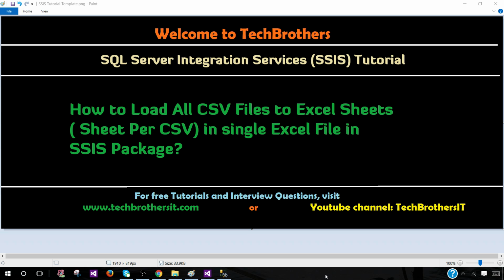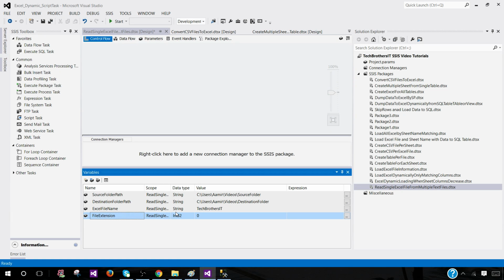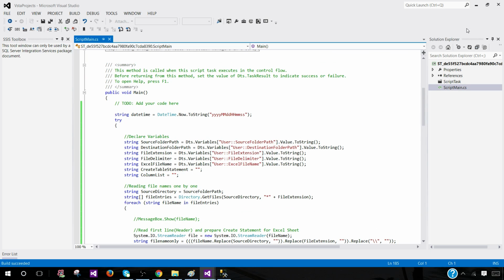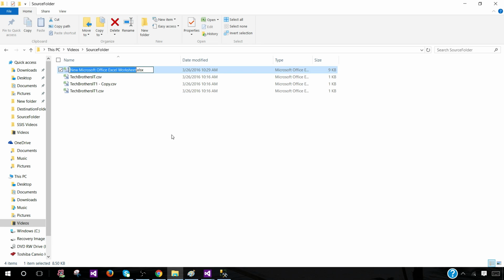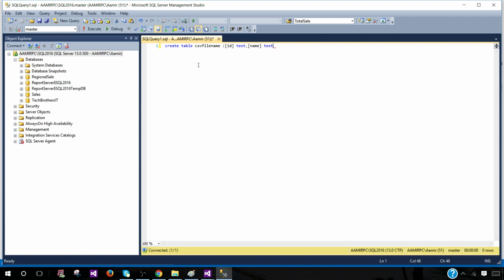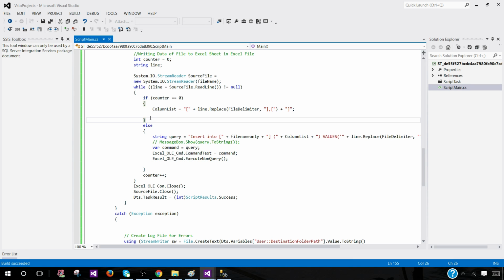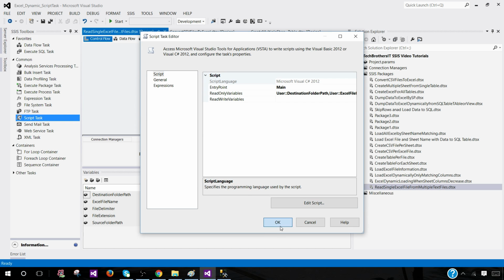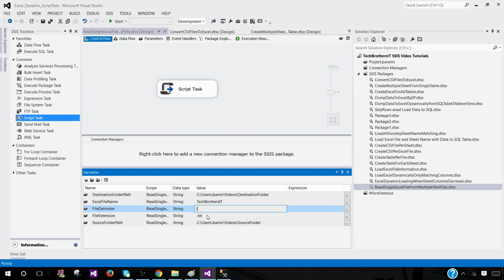Load All CSV Files to Excel Sheets in single Excel File in SSIS Package - SSIS Part 168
How to Load All CSV Files to Single Excel Sheet with File Names in an Excel File Dynamically in SSIS Package

You are working as ETL developer / SSIS Developer with Insurance company. You get bunch of text files in a folder on daily basis. You want to create an SSIS Package that should read all the text files/csv files and load to single excel sheet after create an Excel file with Datetime. As the data will be loaded from multiple text files to Single Excel Sheet, we would like to add a column called "CSVFileName". By having that information we can tell the record came from which text file.

Checkout other videos from TechBrothersIT for Dynamic Excel Source and Destination in SSIS Video playlist

How to Load Data from Excel Files when Number of Columns can decrease or order is changed in Excel Sheet
How to Load Only Matching Column Data to SQL Server Table from Multiple Excel Files (Single Sheet per file) Dynamically in SSIS Package
How to Load Excel File Names with Sheet Names ,Row Count,Last Modified Date, File Size in SQL Server Table
How to Load Multiple Excel Files with Multiple Sheets to Single SQL Server Table by using SSIS Package
How to Load Matching Sheets from Excel to Table and Log Not Matching Sheets Information in SQL Server Table
How to create Table for each sheet in Excel Files and load data to it dynamically in SSIS Package
How to Create Table per Excel File and Load all Sheets Data Dynamically in SSIS Package by using Script Task
How to create CSV file per Excel File and Load All Sheets from Excel File to it in SSIS Package
How to Create CSV File for Each Excel Sheet from Excel Files in SSIS Package
How to Load Excel File Name and Sheet Name with Data to SQL Server in SSIS Package
How to Import data from Multiple Excel Sheets with a pattern of sheet names from Multiple Excel File in SSIS Package
How to import Data from Excel Files for specific Sheet Name to SQL Server Table in SSIS Package
Load Data To Tables according to Excel Sheet Names from Excel Files dynamically in SSIS Package
How to Load Excel Files with Single/ Multiple Sheets to SQL Server Tables according to Excel File Name Dynamically
How to Read Excel Sheet Data after Skipping Rows in SSIS Package by using Script Task
How to read data from Excel Sheet and Load to Multiple Tables by using Script Task in SSIS Package
How to create Excel File Dynamically from SQL server Table/View by using Script Task in SSIS Package
How to create Excel File Dynamically for Stored Procedure Results in SSIS Package by using Script Task
How to Export SQL Server Tables from Database to Excel File Dynamically in SSIS Package by using Script Task
How to Convert CSV/Text Files to Excel Files in SSIS Package by using Script Task
How to Load All CSV Files to Excel Sheets ( Sheet Per CSV) in single Excel File in SSIS Package
How to Create Sample Excel file with Sheet from each table with Top 1000 Rows per sheet in SSIS Package
How to Export Data to Multiple Excel Sheets from Single SQL Server Table in SSIS Package